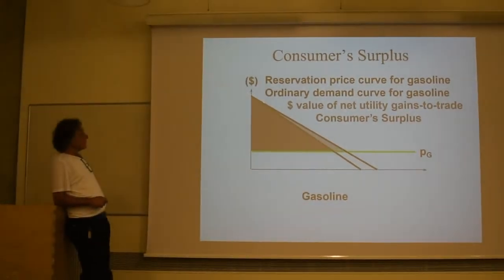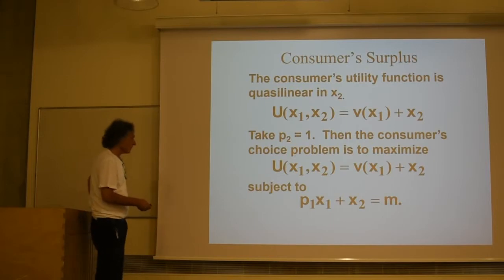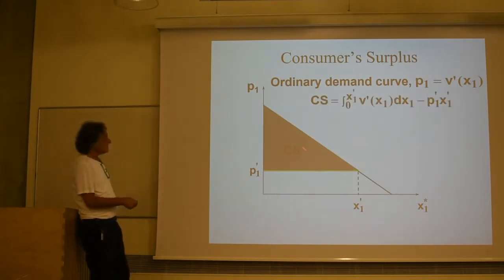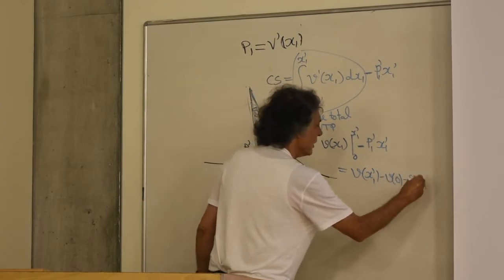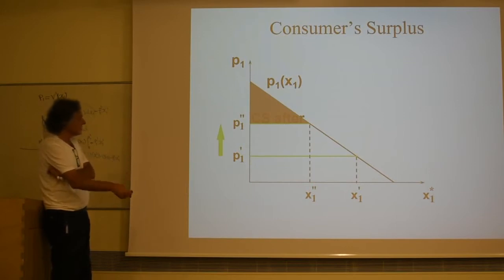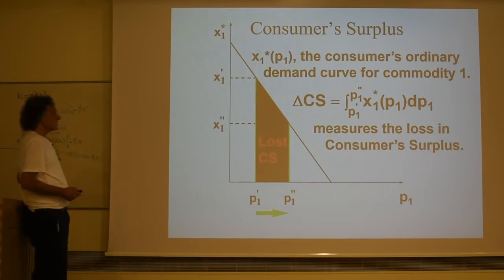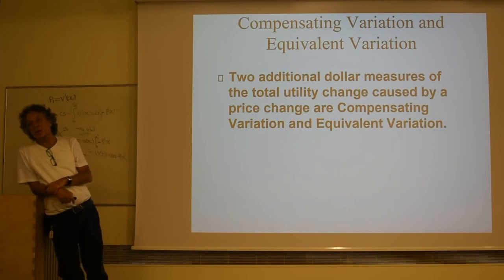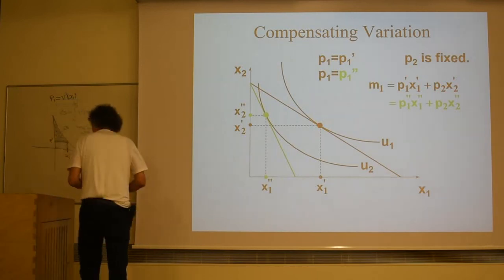Yair Tauman Chapter 14 4th Part